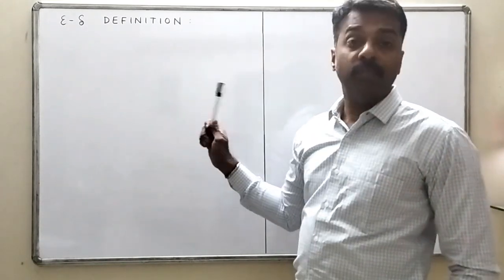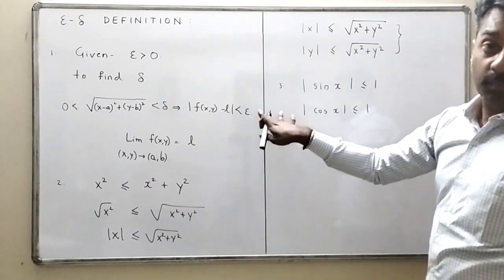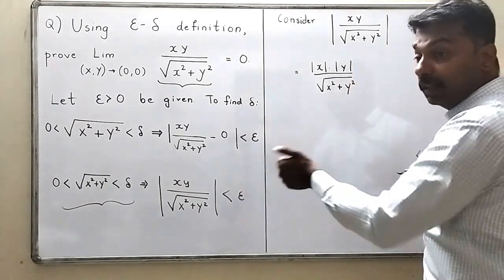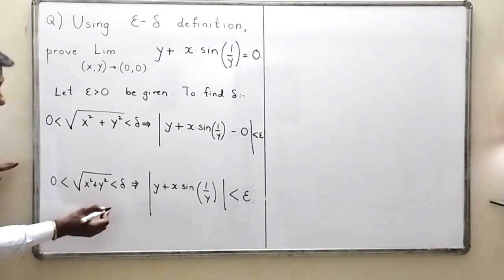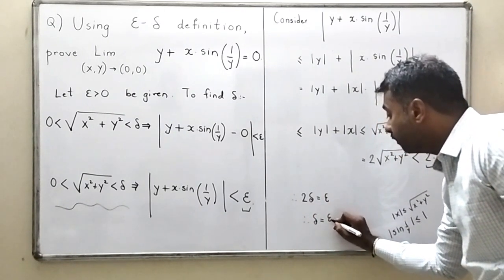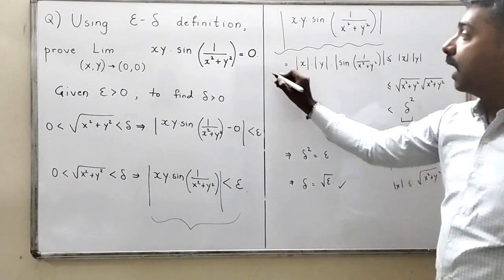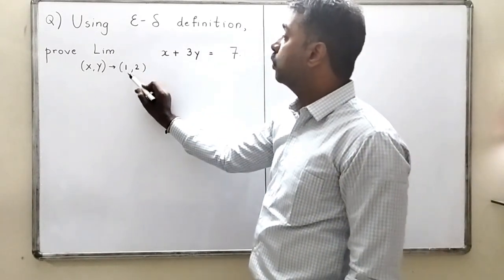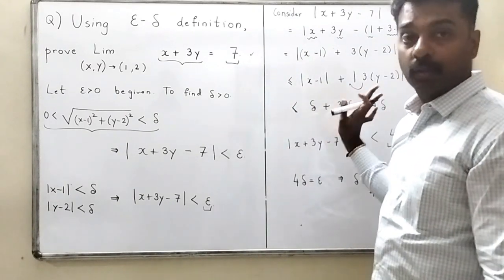Lecture 8 - Epsilon Delta Problems